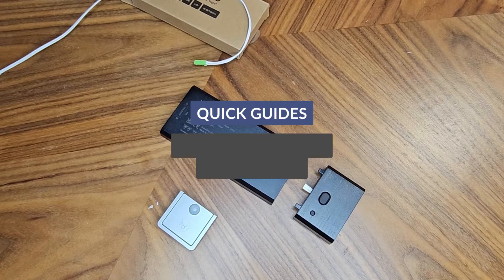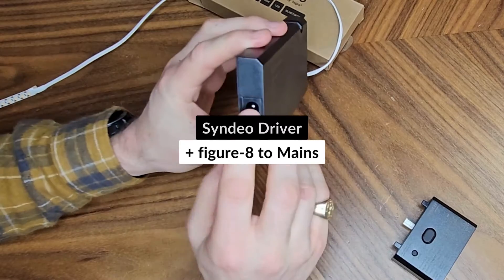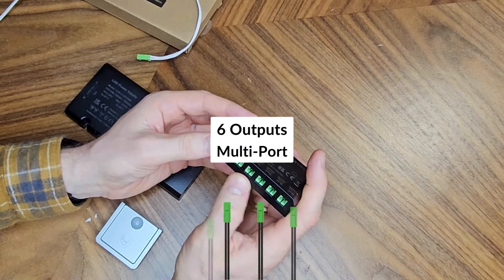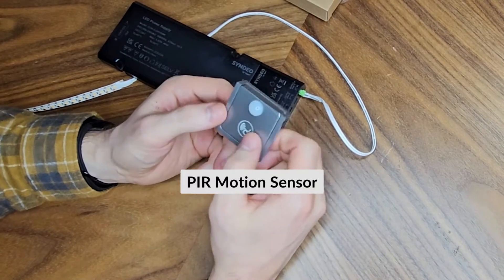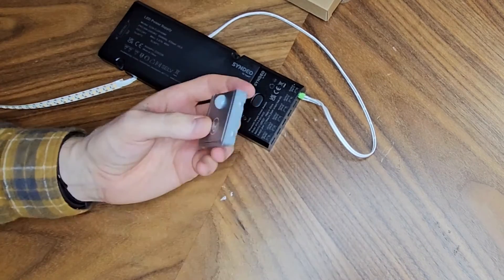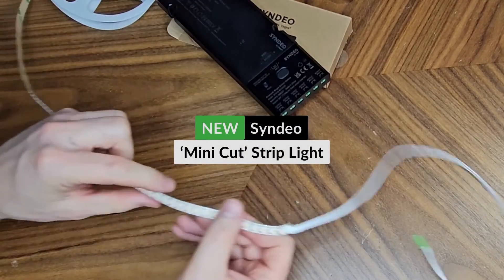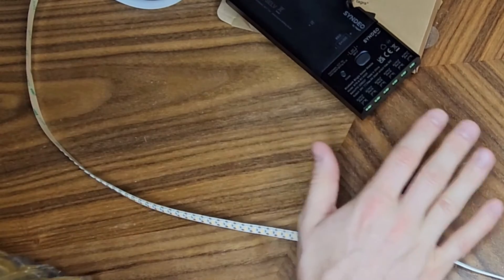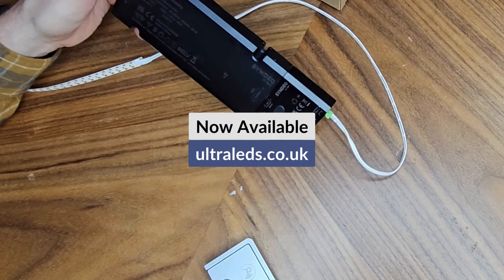A Quick Guide - NEW Syndeo Wireless (LED Driver System)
In this video we will demonstrate:
How our NEW Syndeo LED Driver System uses Wireless Sensors and Multi-Port Plug & Play, to make LED lighting fast and efficient for everyone.

Let's compare both generations of our Syndeo Systems to determine which is best for your project - The New Syndeo Wireless ~or~ The Classic Syndeo System.

All our Syndeo Products are available at 👉 ultraleds.co.uk